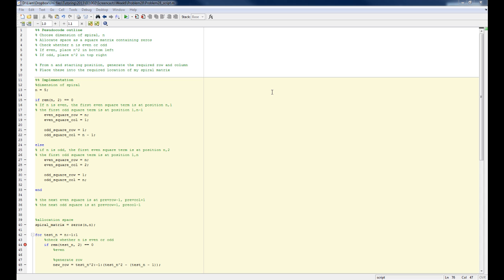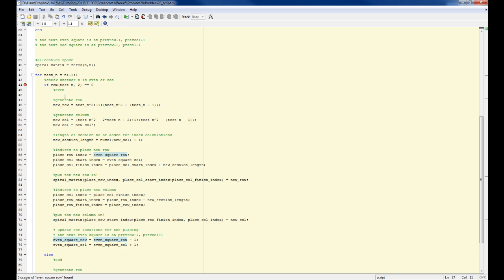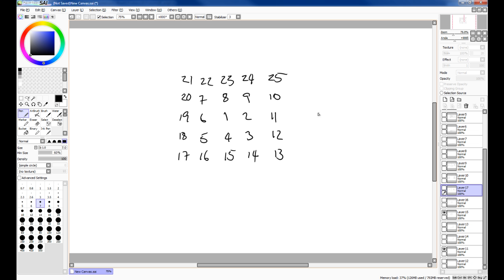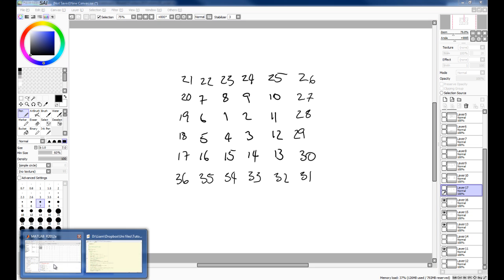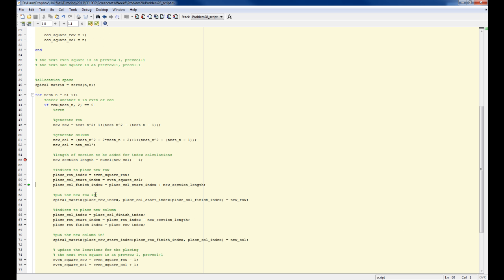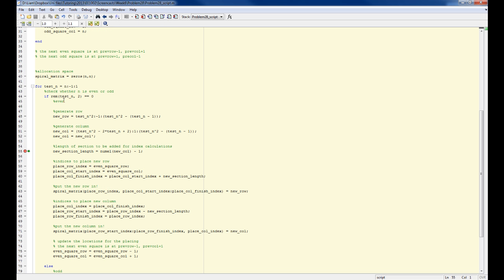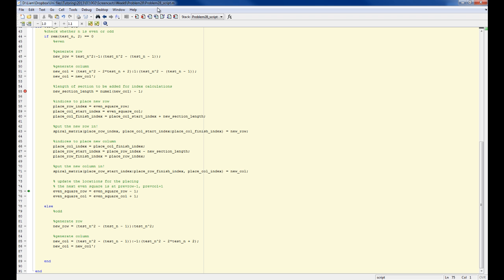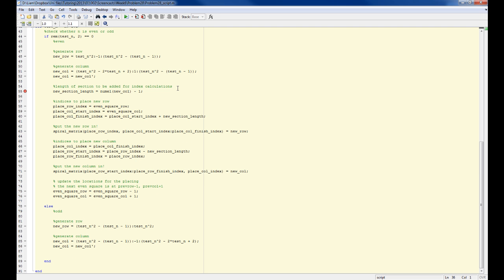Week 6 - Part 11 - Project Euler Problem 28 6